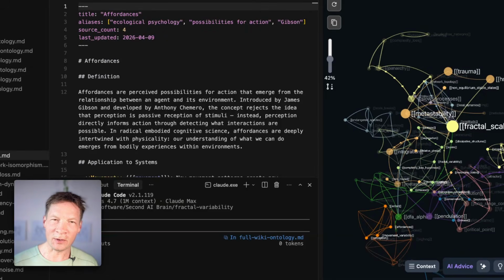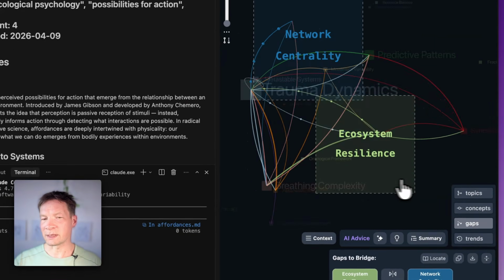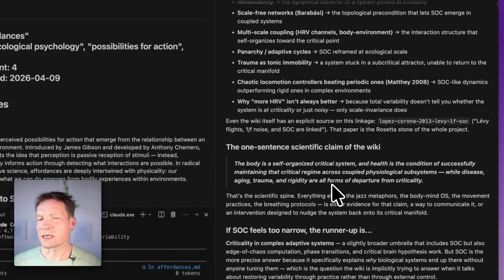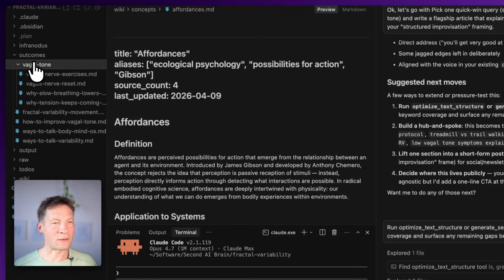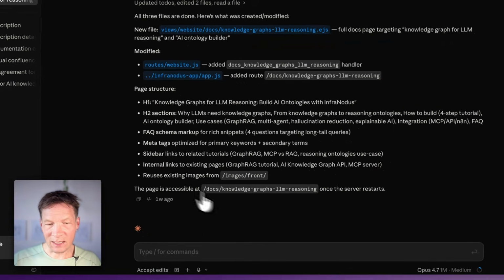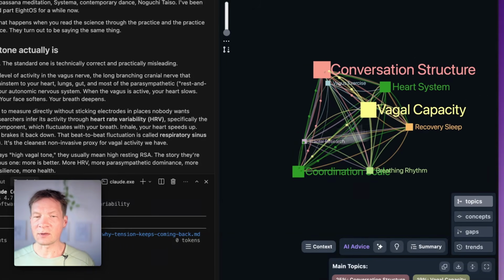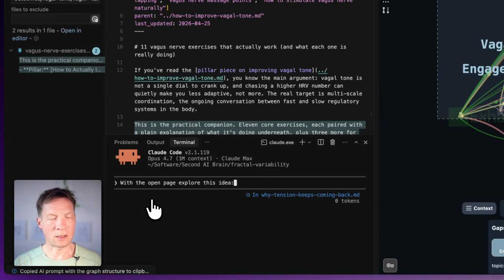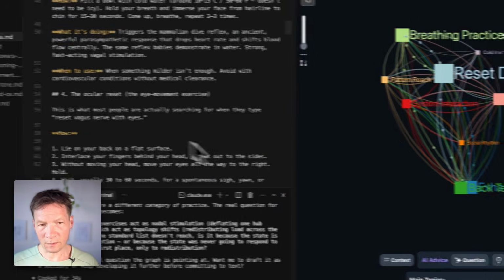If You Write Content, You Need This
In this video, I'm going to show how to use InfraNodus MCP & SEO skills — — in combination with Cursor AI / Claude Code to generate highly relevant content that's optimized for search engines and LLMs.

The base layer is using Cursor AI for context as well as the LLM Wiki setup — — to prime your LLM for the topic.

Then you connect the InfraNodus MCP server to get high quality real time search data and to optimize the text's structure. — along with the SEO skill (link above).

Finally you use the InfraNodus VSCode extension in Cursor to visualize the graph and optimize its structure by focusing on the smaller cluster and content gaps — — or let the MCP server do it for you.

Timestamps:
0:00 The content creation system
1:43 The tool stack for context engineering
2:57 Getting an overview of your context
3:56 Use content gaps for content ideas
4:14 MCP server to structure content and getting live data
8:00 Real use case building my InfraNodus website
9:23 Using Skills to get live SEO data and humanise content
10:47 Using knowledge graphs to optimise content structure
12:36 Steering your LLM’s reasoning using a knowledge graph
14:32 Summary: context, MCP servers, skills, reasoning graphs